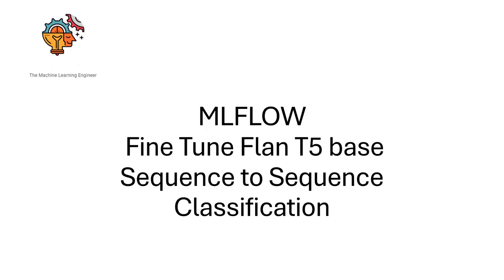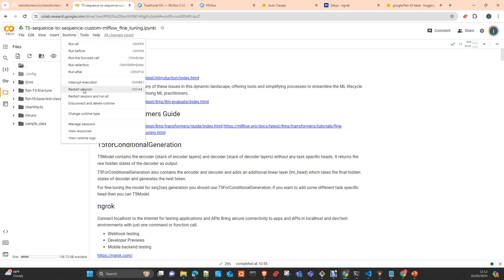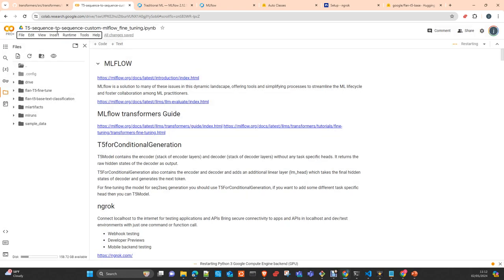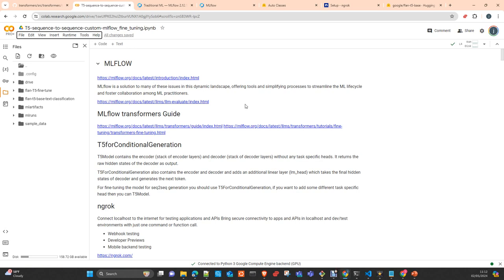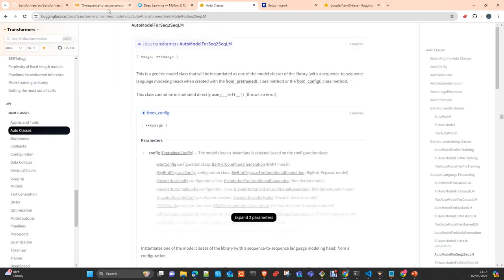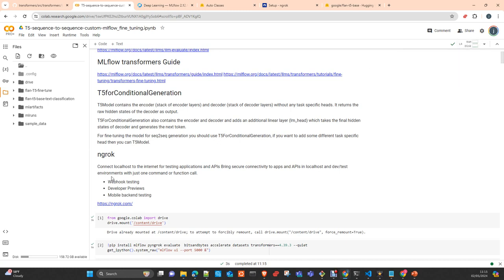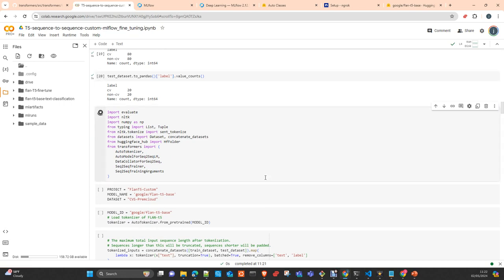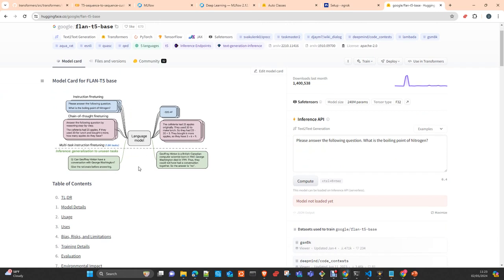MLOps MLFlow: Fine tune Flan-T5 Seq-to-Seq Classification.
In this tutorial I will show you how to Fine tune a Flan-T5 using Sequence to Sequence Classification